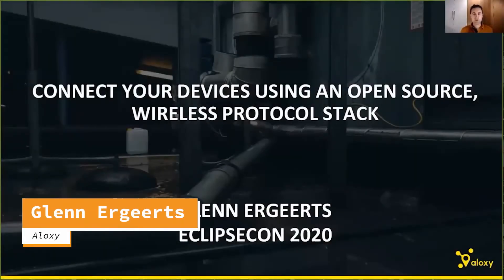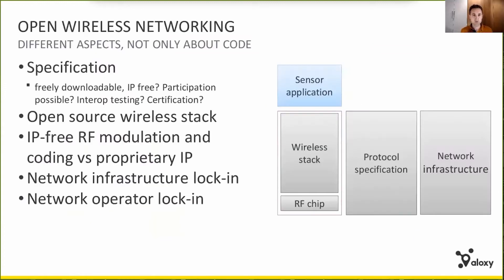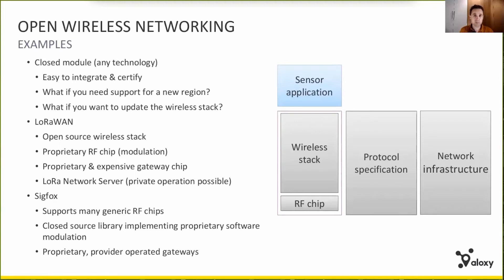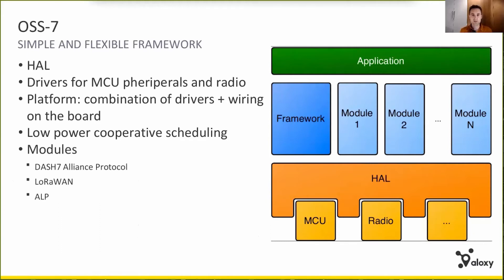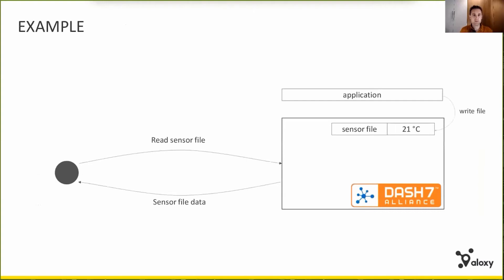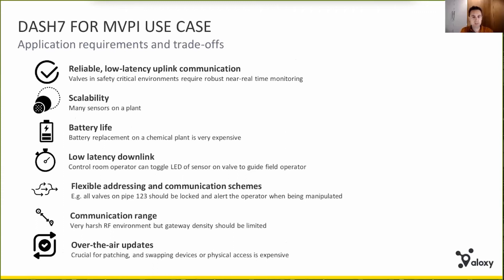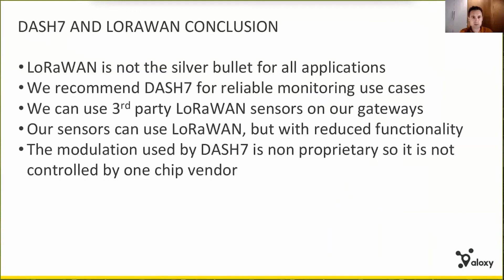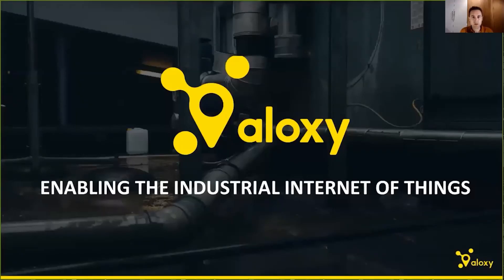Connect your devices using an open source, low-power wireless protocol stack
Many IoT use cases require battery operated sensor or actuator devices which are wirelessly connected to networking infrastructure, IoT platform and business applications. In this session we will focus on the wireless networking protocol and stack. An open source, multi-modal DASH7 and LoRaWAN networking stack which you can integrate on embedded devices is introduced. We will discuss how this stack can be used together with other building blocks in the Eclipse IoT and Edge  portfolio to build a complete end-to-end IoT solution from sensor to business application.

Speaker(s):
Glenn Ergeerts (Aloxy)